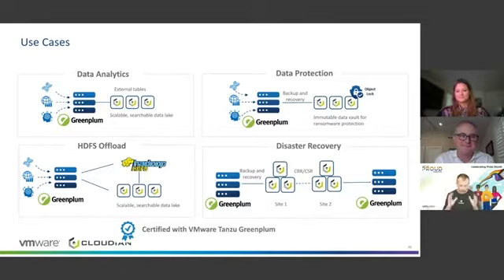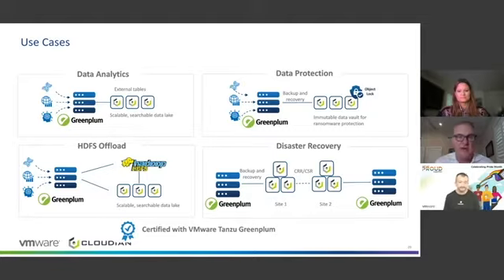Standard Use Cases for Cloudinan and VMware Greenplum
Featuring Fred Smith, VP OEM and Alliances at Cloudian.

Learn how to modernize your data warehouse with Greenplum and Cloudian. The modernization of the data warehouse solution in the cloud has combined the flexibility, cost-efficiency, and scale of data lakes with the data management and ACID transactions of data warehouses. VMware Greenplum with Cloudian brings the same modern data warehousing architecture on-premises, for scaling and managing all data warehousing workloads in an economical manner. Join experts from VMware and Cloudian to learn about modernizing your data warehousing architecture. This webinar covers: - New architectures for data warehousing - On-prem S3 data lake for data warehousing workloads - Use cases from backup to analytics.